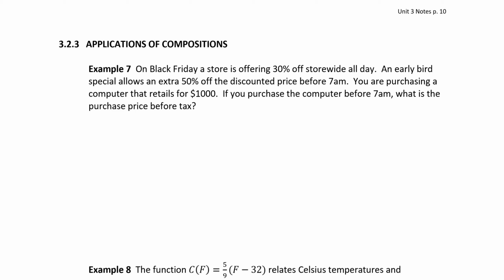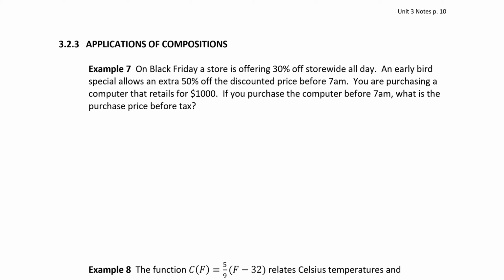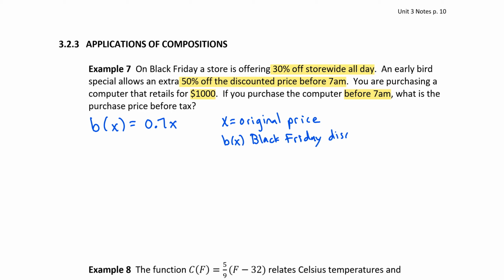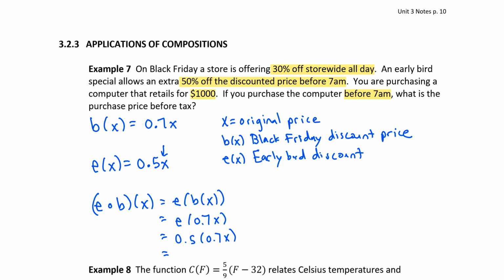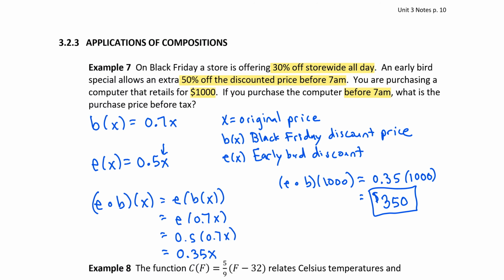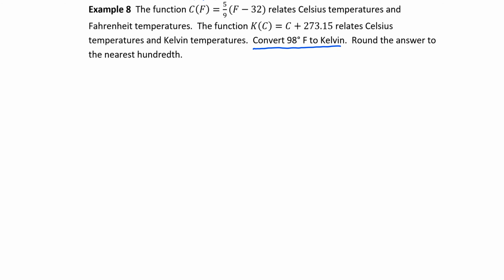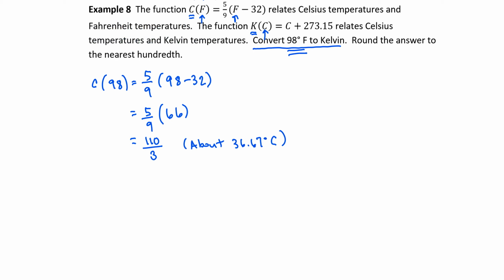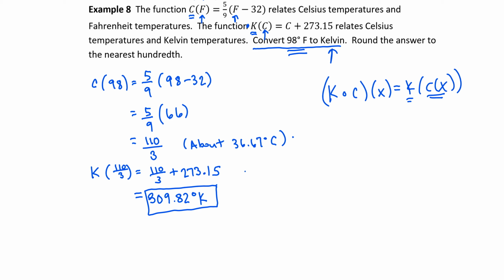3.2.3 Applications of Compositions